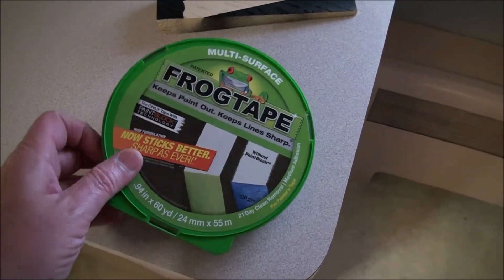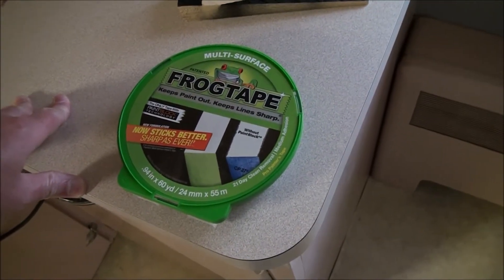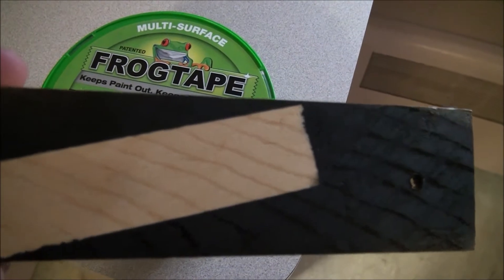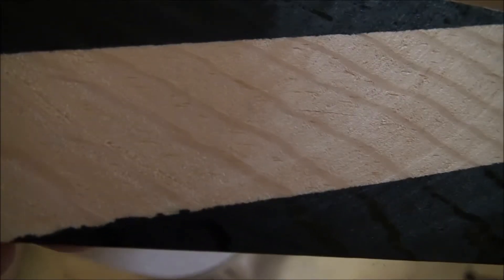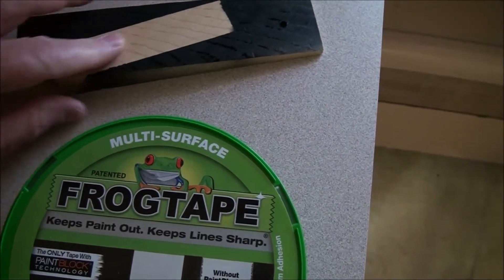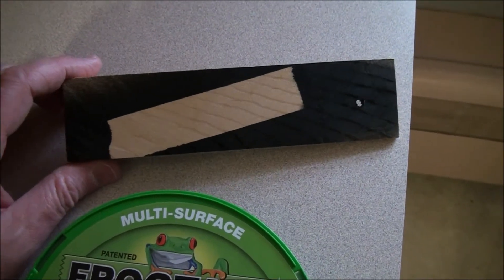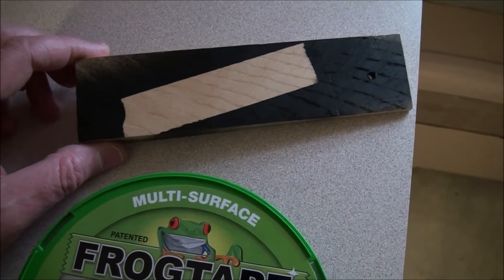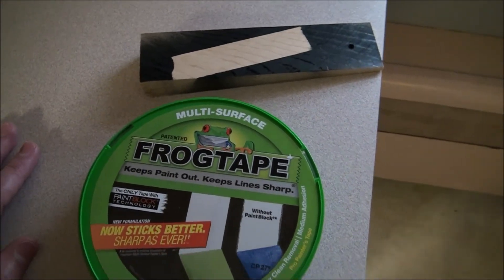"Inspired By" Van Halen Shark Guitar Build 04 1/2 -- Frog Tape Doesn't Work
I'm building a guitar based on Eddie Van Halen's "Shark" guitar. Eddie had an Ibanez Destroyer and it's the guitar that he used to create most of the amazing guitar work on the first VH album. Then at some point, he painted it, chopped a huge chunk out of it, painted it some more... and it lost all of its mojo. Eddie believes that it was the chunk he cut out of it. So, what if he didn't cut the chunk out?? That's the guitar that I'm envisioning. This guitar is going to be an "inspired by" creation -- NOT a replica. It's going to be a guitar that I will actually use, so I'm not looking for the exact pickups he used (does anyone really know?) or the exact paint job or the exact mismatched tuners. As soon as we go down the "what if" road, everything changes. So, check out the video and enjoy the ride. We'll all see how this guitar comes out!!